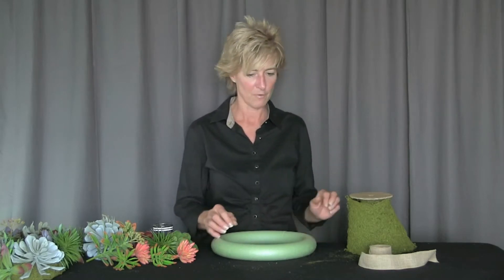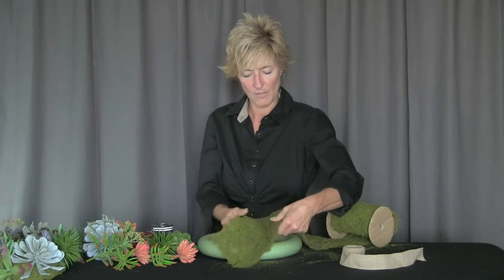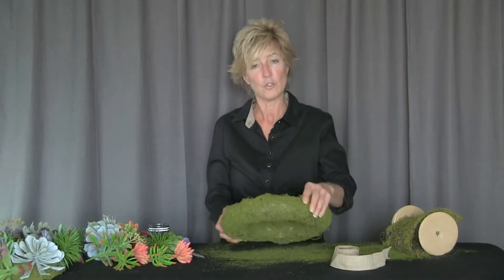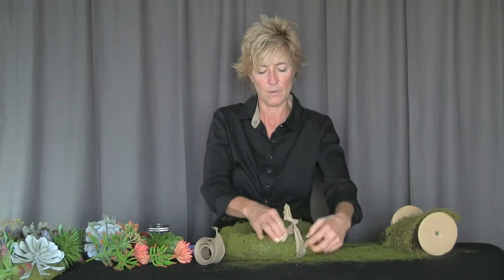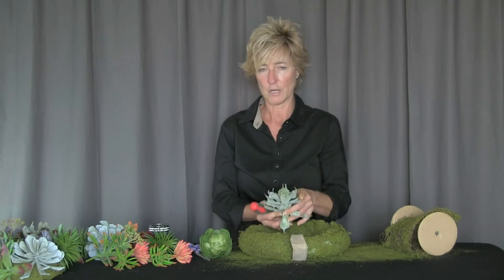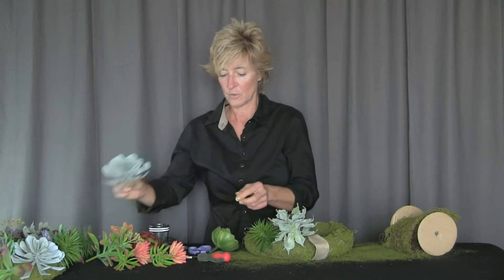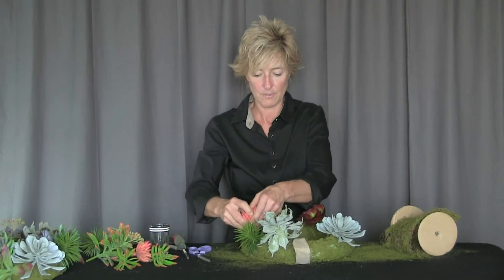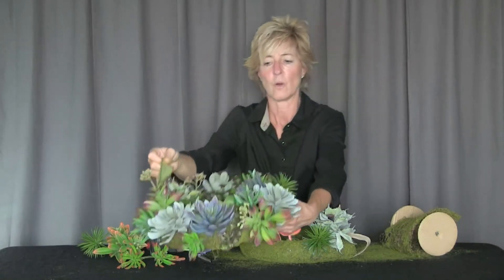How To: Create a Stunning Succulent Wreath | Pioneer Imports & Wholesale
Learn to create a beautiful succulent wreath using artificial succulents. Instructed by Vonda LaFever AIFD, PFCI.